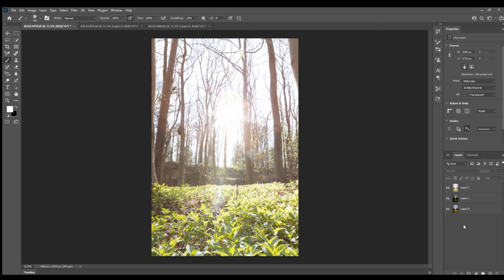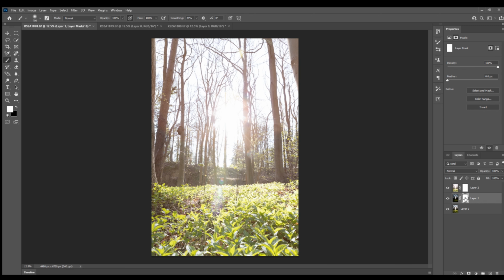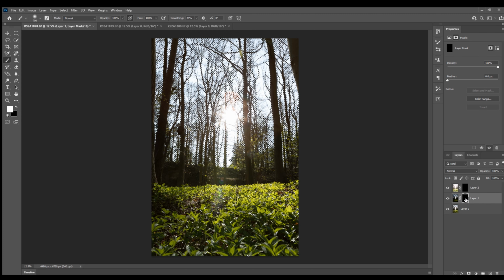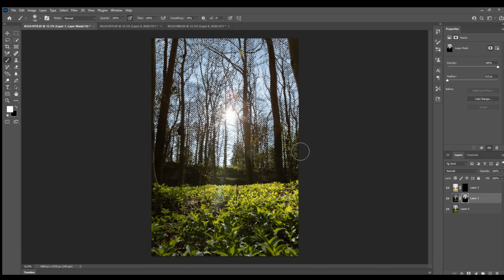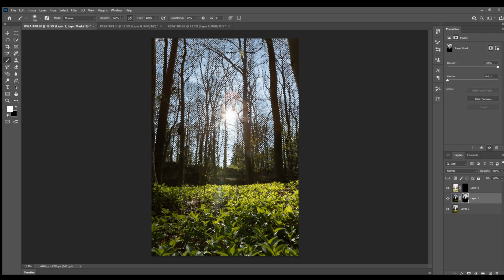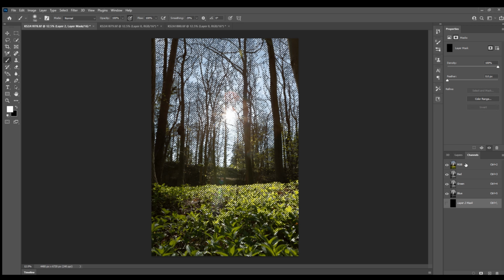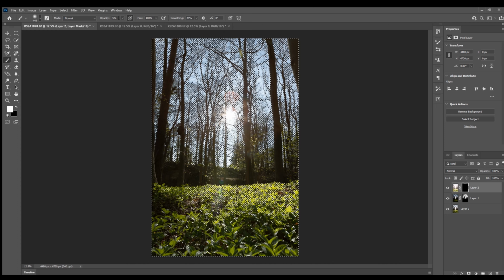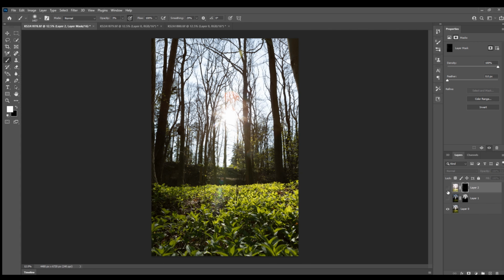Exposure Bracketing - Shooting and Photoshop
In this tutorial I go over the whole work flow, from in the camera to the photoshop workflow using luminosity masks to get the correct exposure.

I am using the Canon EOS R and Photoshop to achieve this.

This technique works with most cameras but the menus on the camera may differ - please check your user manual.

0:00-0:17 - Intro
0:17-1:12 - The Journey
1:12-3:04 - What to do on the camera
3:04-3:38 - Taking extra shots
3:38-7:35 - Photoshop Workflow
7:35-8:10 - Outro and Bloopers

The gear I use - these are affiliate links, I get a small commission if you buy using these links and all of this money gets invested back into making more videos and content. Really appreciate your support - Keep Learning!

***Camera***

Canon M50

***Drone***

DJI Mavic Mini

***Mics***

Rode Video Mic
Movo VXR10

***Lights***

Pixel G1S RGB light
Andoer Camera lights
Aputure MC RGBWW LED

***Accessories***

DJI Ronin SC
Andoer L4 Pro Motorised Dolly